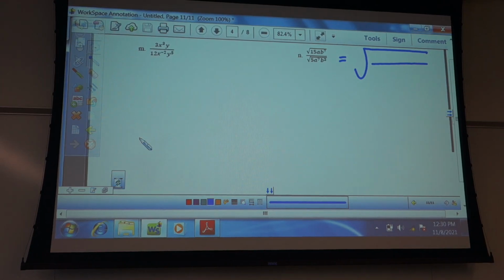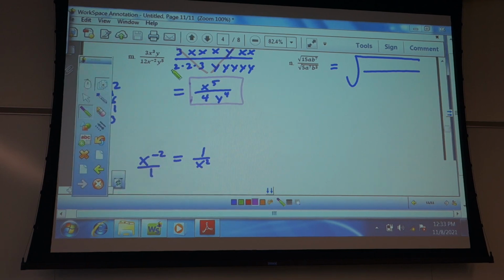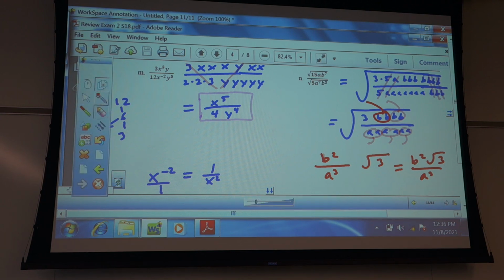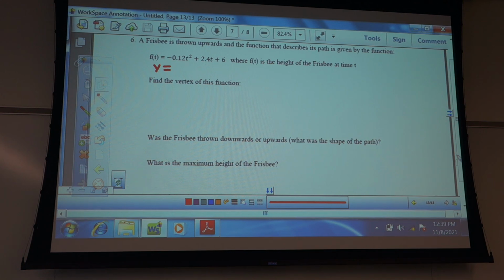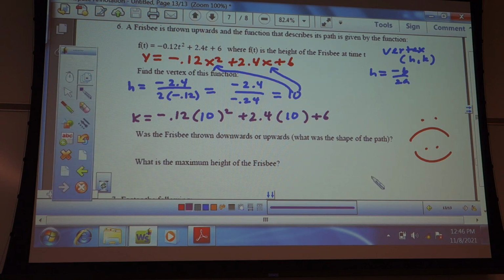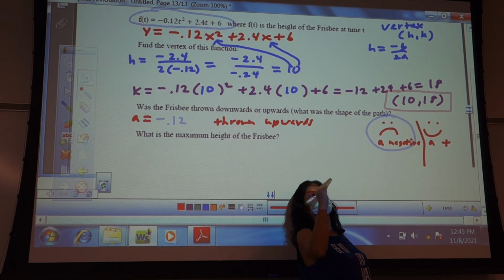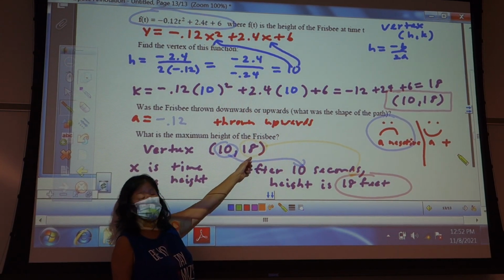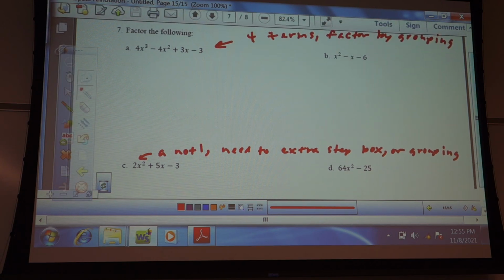M50 Unit 5 and Exam 2 review part 3